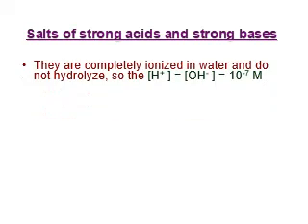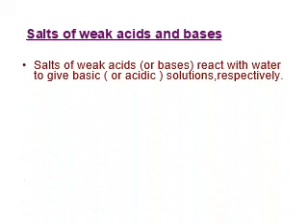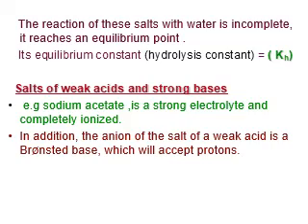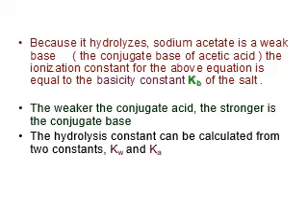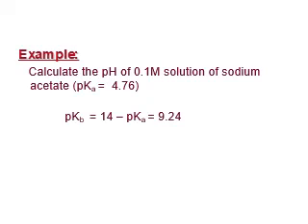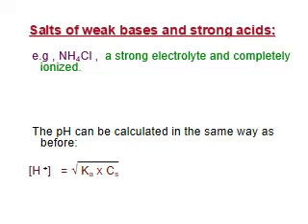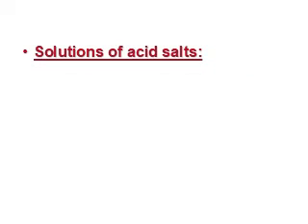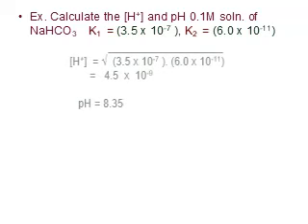Acid base 7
Acid base 7- Prof Dr Marwa Said Moneeb